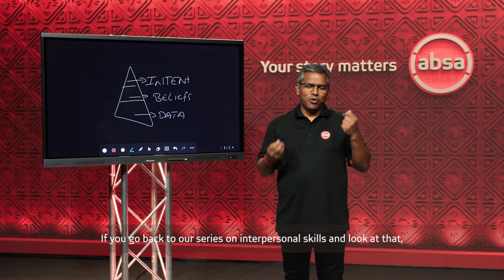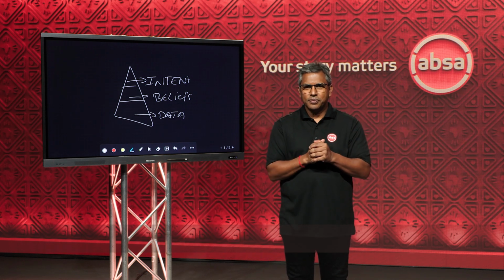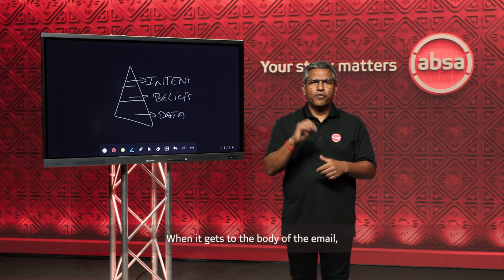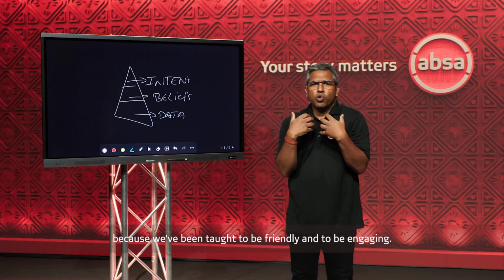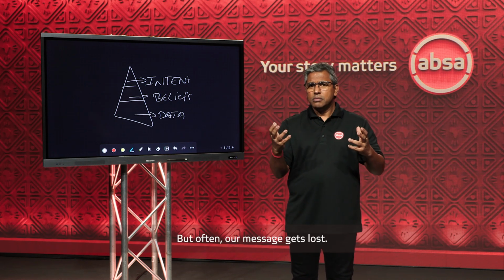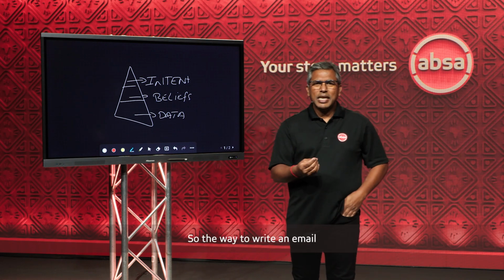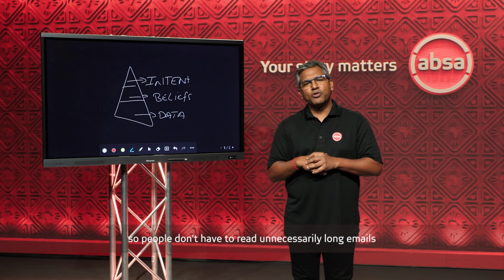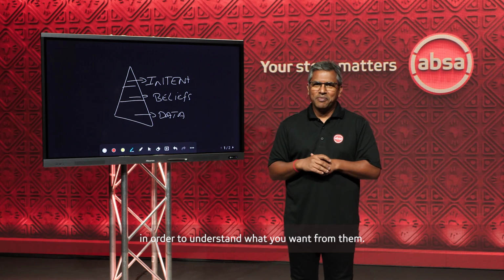Effective Communication Part 1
We go over the art of active listening, how to communicate succinctly and clearly, and how to express ideas and feelings in a persuasive manner.